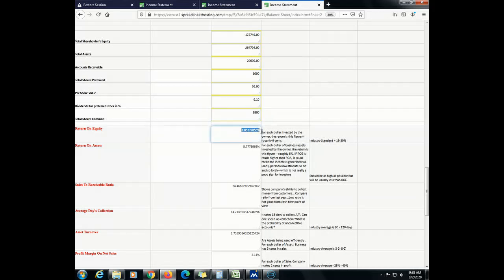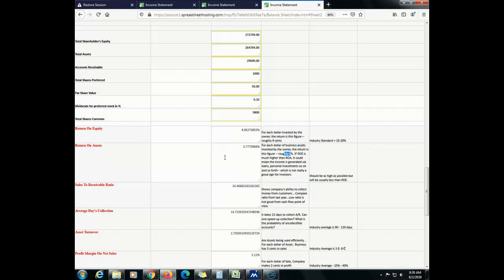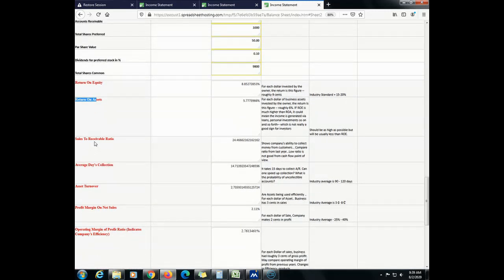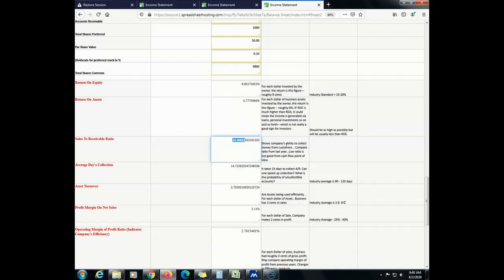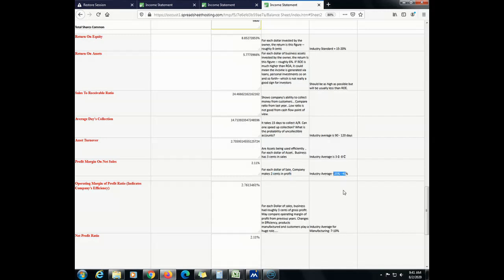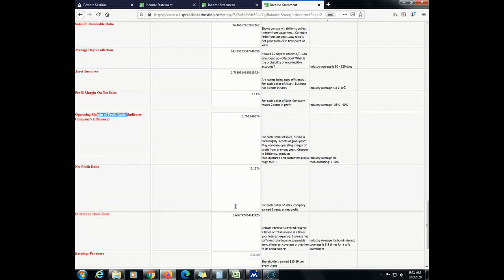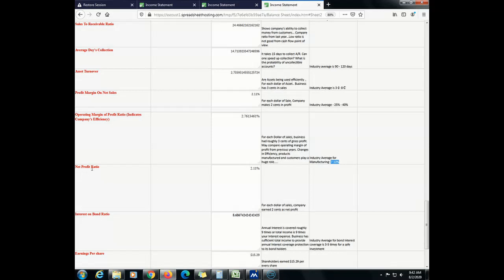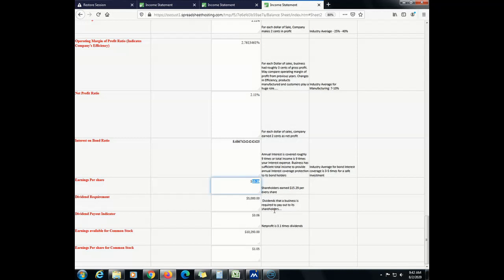Income Statement Ratios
Applications: Stocks, Investments, Business